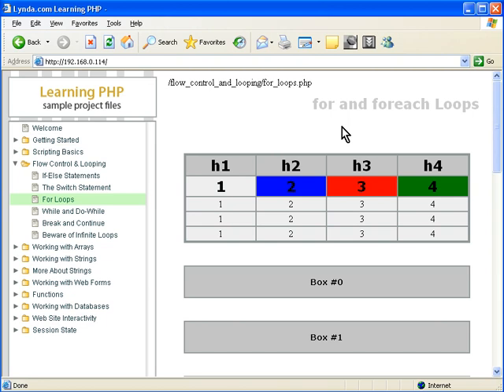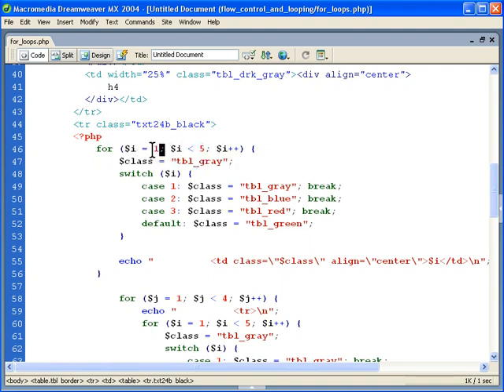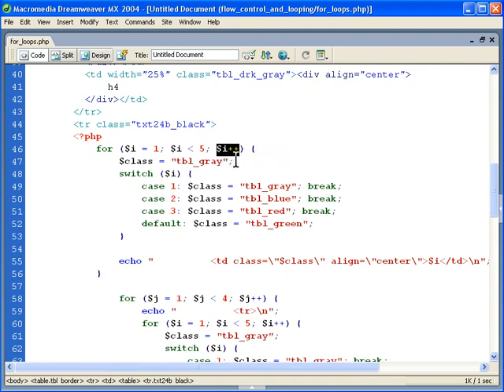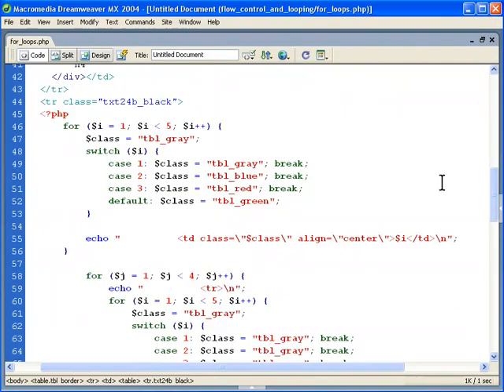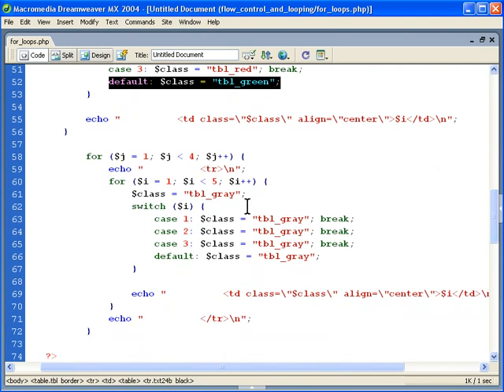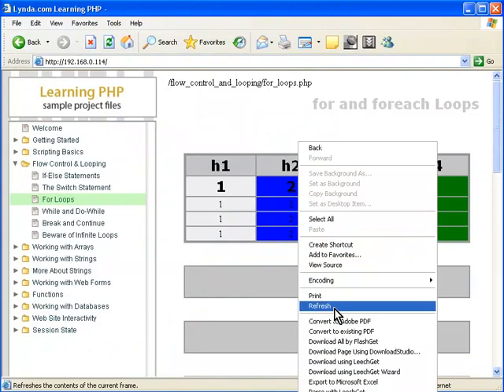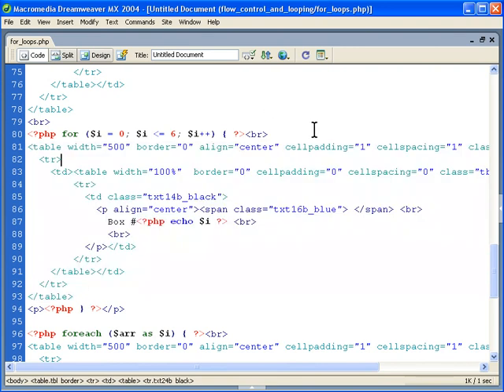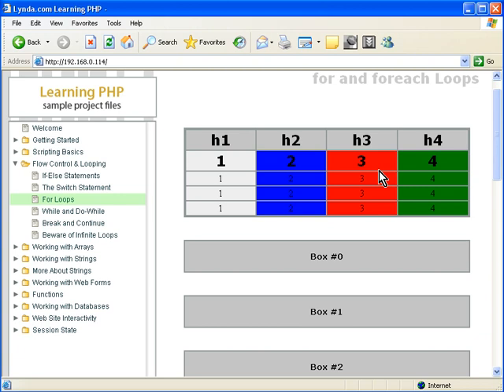[PHP] 04_03_for_loops